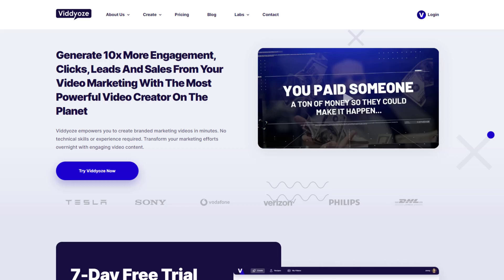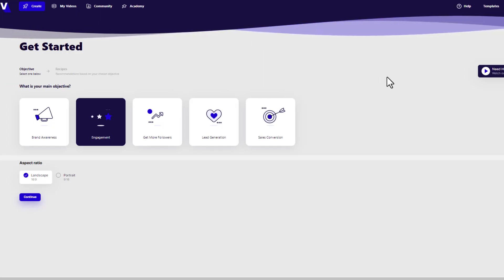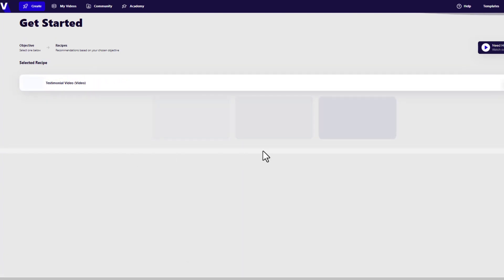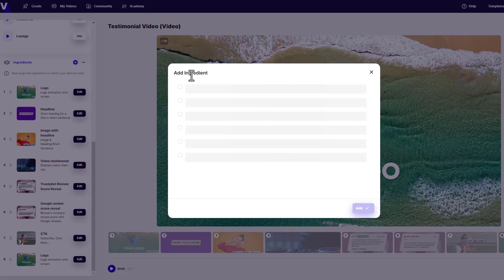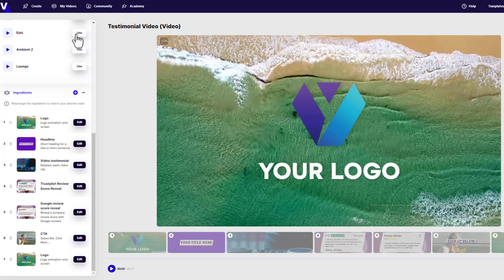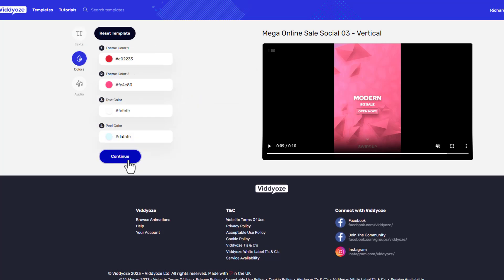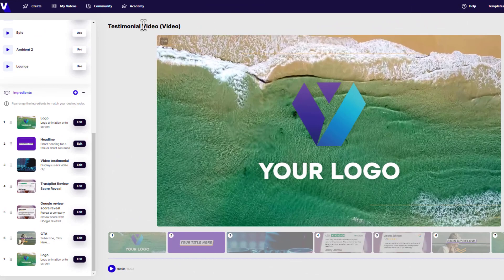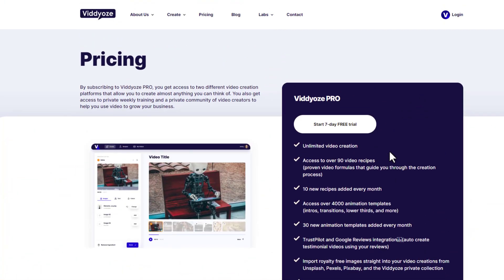Viddyoze Pro 2024 Review - 7 Days Free Trial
Here's my Full Written Review

Viddyoze Pro is an impressive video editing and animation software that enables users to craft extraordinary videos with great ease. It has been designed for easy access and encompasses a wide range of features that empower users in utilizing their video projects optimally. Viddyoze Pro provides all the essential tools necessary for producing professional-grade clips, from fundamental editing resources to sophisticated animation characteristics. Through its user-friendly interface, seasoned editors can quickly master how to use this system and generate compelling movies instantaneously.

Viddyoze Pro offers a vast array of advantages, chief among them its capability to generate superior-quality videos with minimal effort. Its extensive range of templates makes it possible for users to rapidly create captivating visuals for their projects without any prior experience or expertise in video editing or animation. Additionally, the software includes an abundant library of stock footage, animations, and 3D objects that enable beginners as well as proficient editors to craft extraordinary visual effects easily. Furthermore, Viddyoze Pro is equipped with numerous audio filters that can improve soundtracks while keeping intact original quality levels.

Viddyoze Pro stands out among other video editing programs due to its automated rendering capabilities, which allow simultaneous layering with no manual input from the user. This makes it much faster than traditional applications and provides more flexibility for complex projects like multi-camera productions or special effects. Furthermore, this feature ensures that all renders are up-to-date so you don't have any outdated content when showcasing your work! All in all, Viddyoze Pro is a powerful tool for creating high-quality videos regardless if one is an amateur or professional editor seeking something beyond the basic tools offered today. Its capability of speedy layers rendering combined with its multiple audio filters make it amongst the most efficient software available by 2023!

SKYPE: richdarbo_1